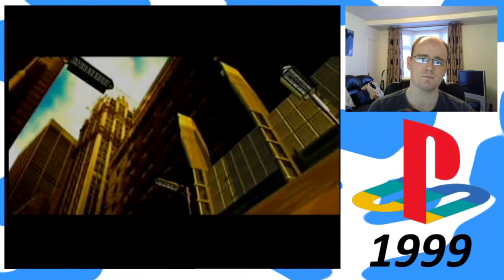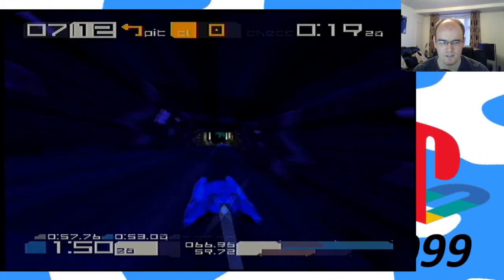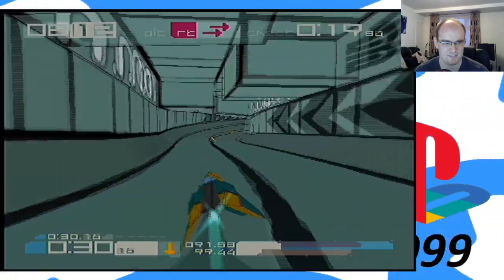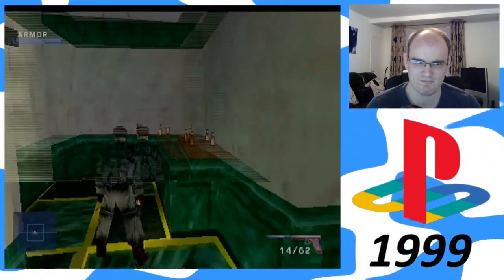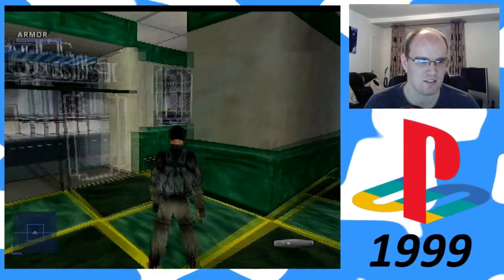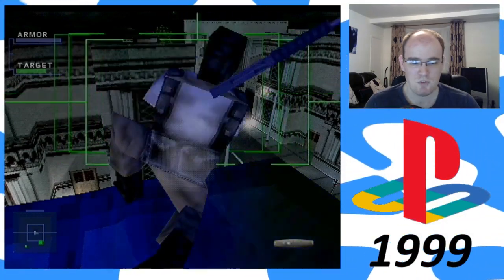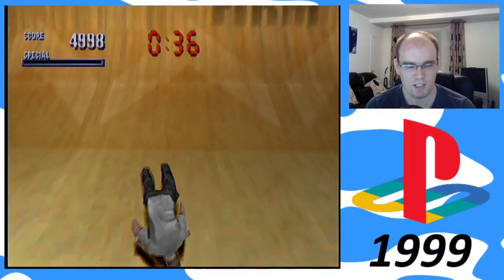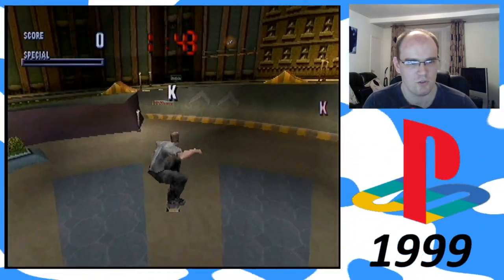The PS1: Then and Now - Part 20 (1999 Continued)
Wip3out, Syphon Filter, Tony Hawk's Skateboarding.